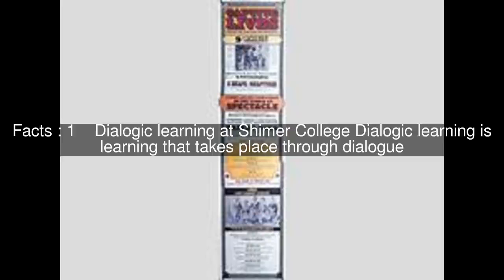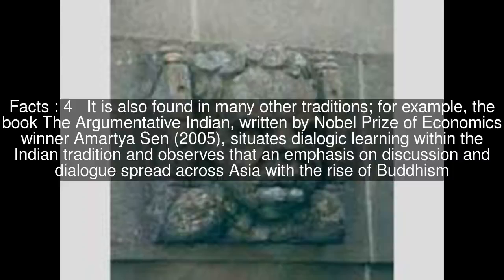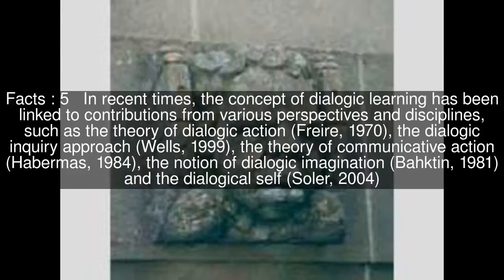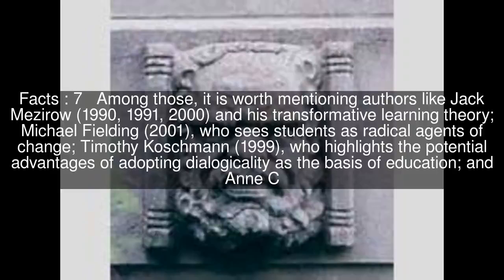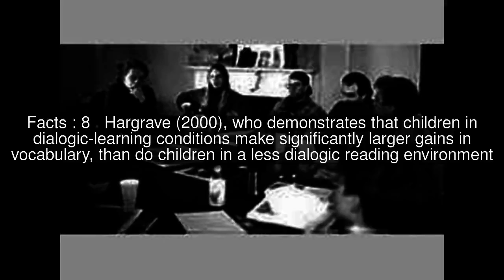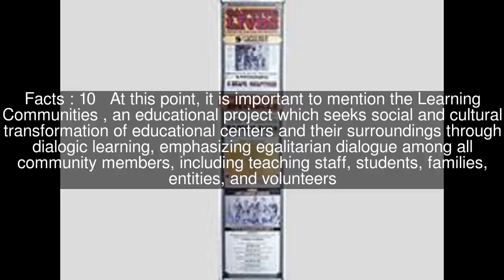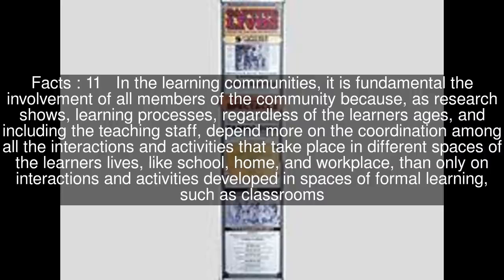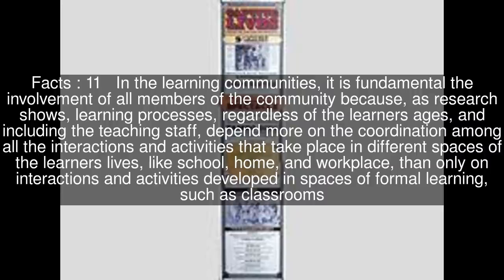Dialogic learning Top #12 Facts